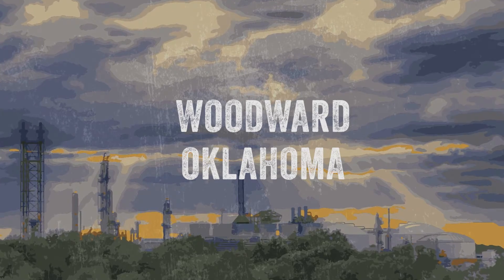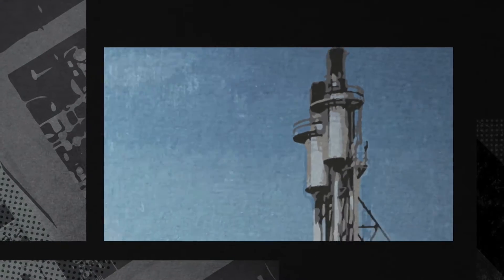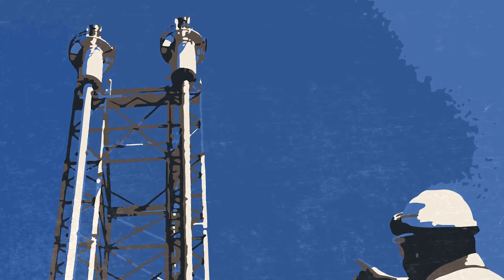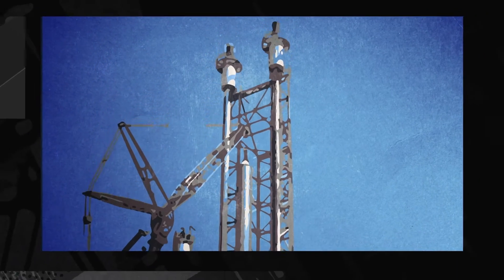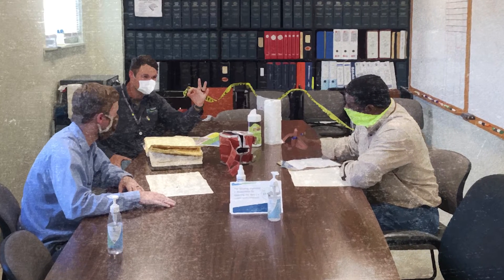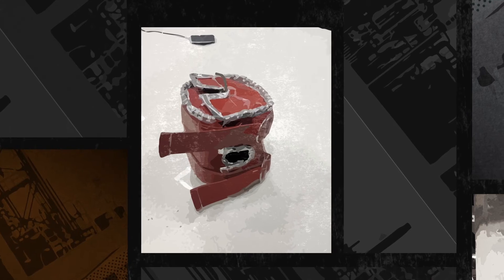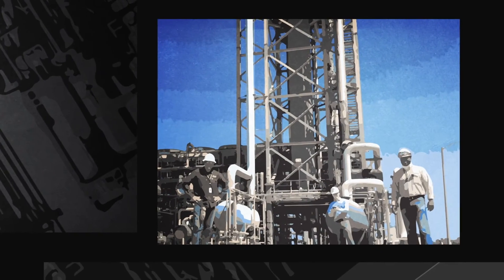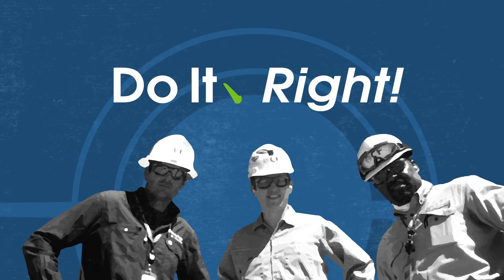2020 Stephen R. Wilson Award for Safety Excellence Finalist: Woodward Nitrogen Complex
High above Northwest Oklahoma, a critical monitoring device has been locked in a losing battle with intense heat until CF Industries’ Woodward Nitrogen Complex persevered to claim victory. By forging their own custom Shield of Safety, the Woodward team increased the resiliency of the thermocouples, improved operational reliability, and reduced the need for maintenance work at heights. Just one more way, CF Woodward is always trying to Do It Right!